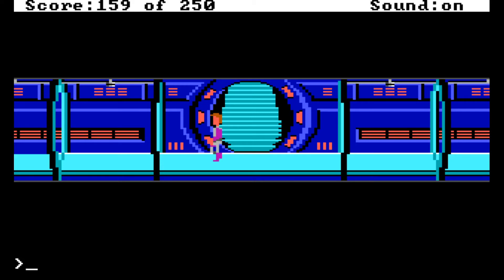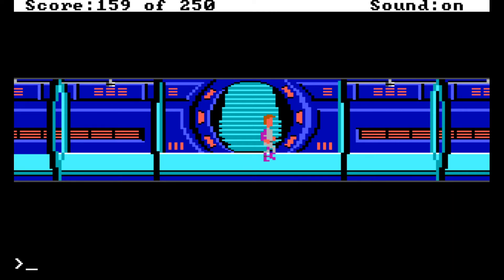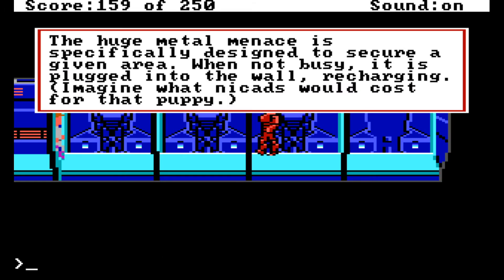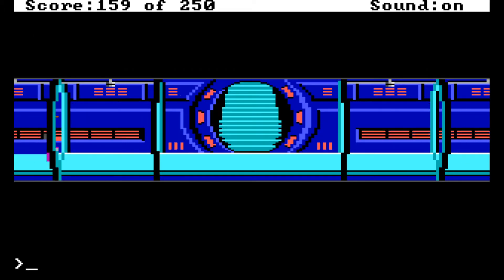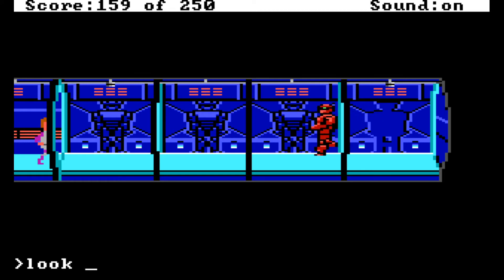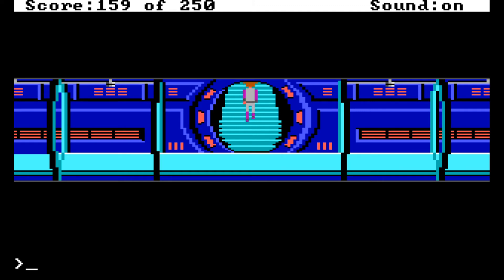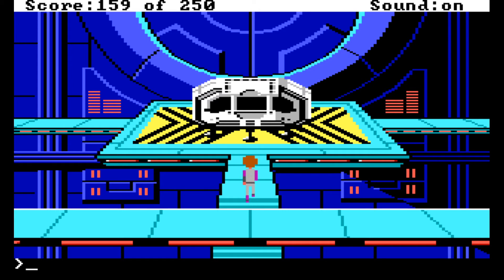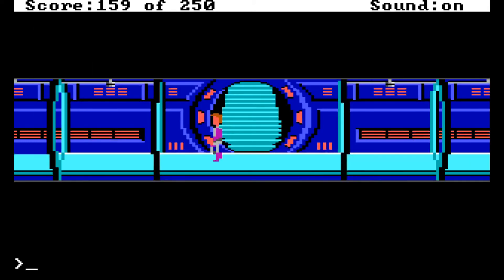THE GAME PLAYED ME!! - Space Quest 2: Vohaul's Revenge (BLIND) #16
Welcome back to my blind let's play playthrough of Space Quest 2: Vohaul's Revenge! After having so much fun in the first Space Quest game, you guys wanted to see me come back and do the 2nd instalment in the series, so here we go! Despite his newfound status as hero, Roger is transferred to the Xenon Orbital Station 4 and promoted to Head (and only) Janitor. After some time he is abducted by Sludge Vohaul. As Roger is being transported to the Labion labour mines as punishment for thwarting Sludge's original plan, the prison ship crash-lands in a nearby jungle upon the planet.

In this episode, we continue looking for a way to get past the Wallbots! I use some of the hints you guys gave me last time, and keep examining different parts of the Corridor and items in the inventory! Eventually, we discover Sprinklers on the ceiling which are activated by heat, so we try to make a fire! This proves very difficult though! We put the Toilet Paper into the Wastebasket but can't find a way to set it alight!

Space Quest II: Chapter II – Vohaul's Revenge, commonly known as Space Quest II: Vohaul's Revenge, is a graphic adventure game released on November 14, 1987 by Sierra On-Line. It was the sequel to Space Quest I: The Sarien Encounter, again using Sierra's AGI game engine. Space Quest II was well received by both critics and consumers. As Computer Gaming World noted, "Though the game is similar to the original Space Quest, the addition of more detailed animation, more difficult puzzles, an improved parser (hurrah!), and greater scope makes a good game even better." Some criticisms leveled at the game included some objects' unclear descriptions, and some puzzles which are hidden from the player.